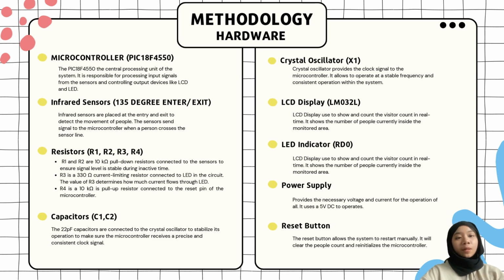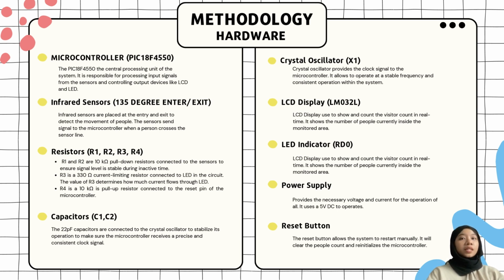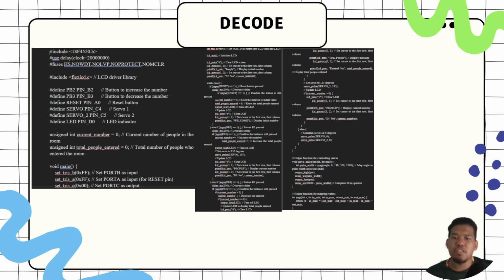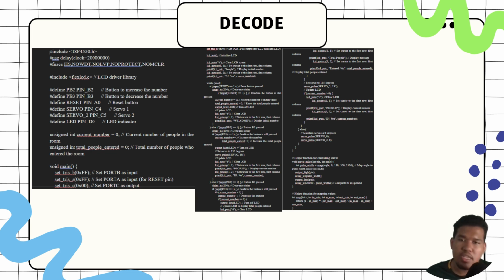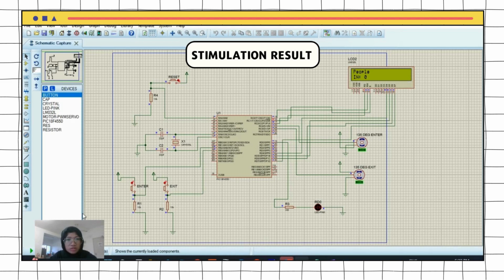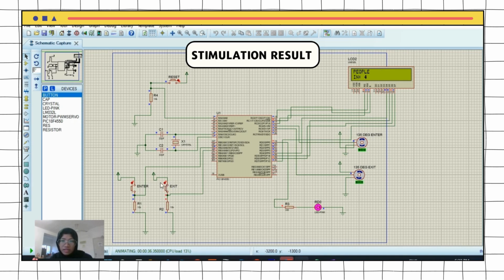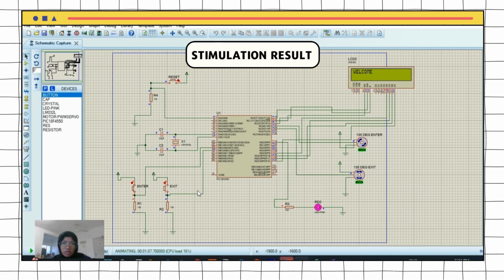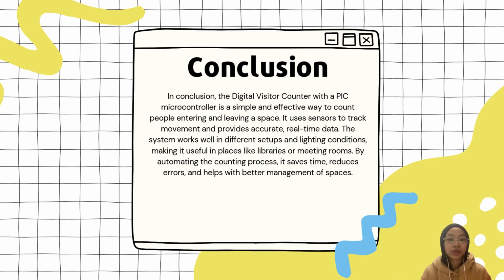BERC 3444 VISITOR COUNTER SYSTEM GROUP 12